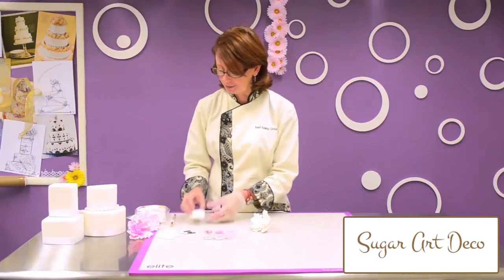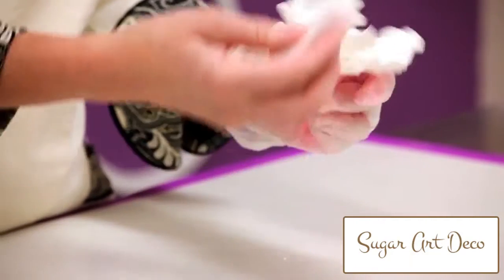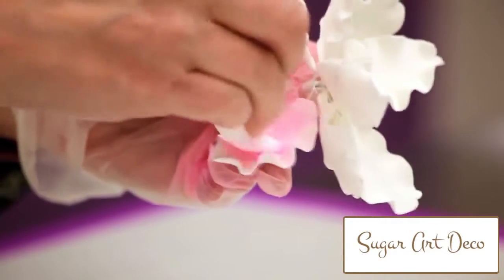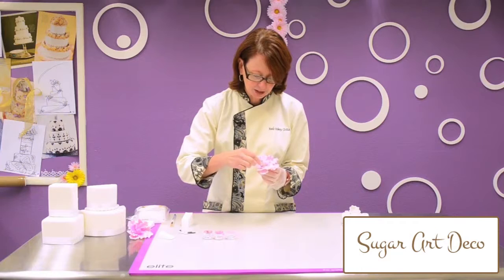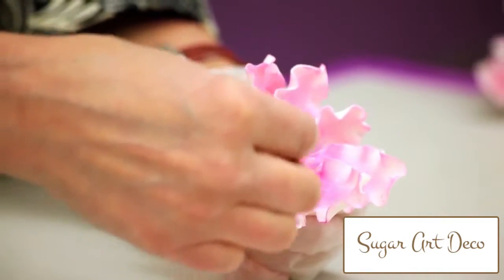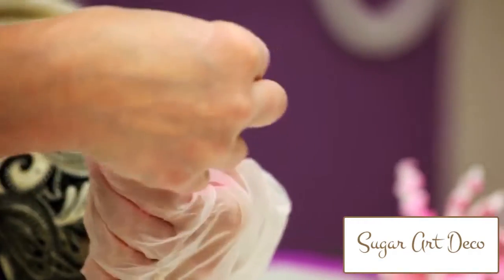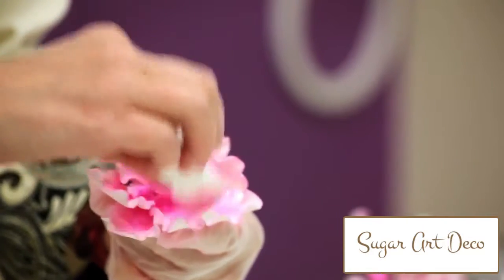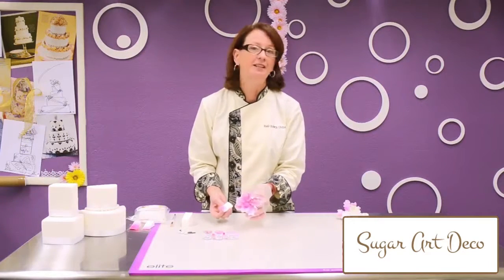How to Apply Dust Color to Gum Paste Flowers Cake Tutoria